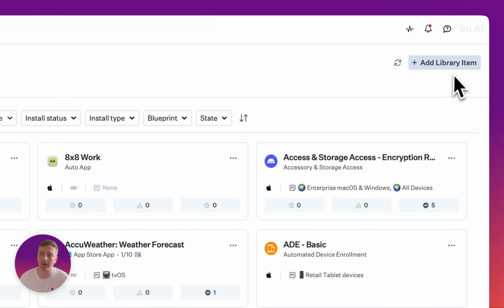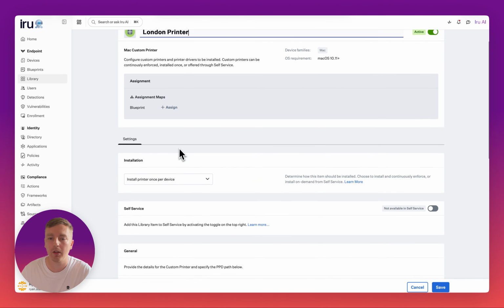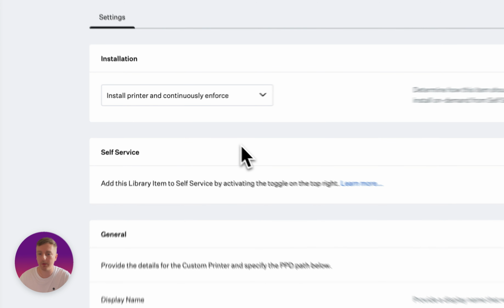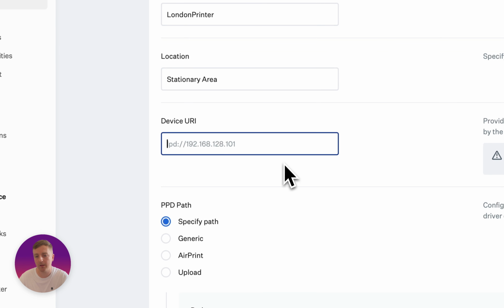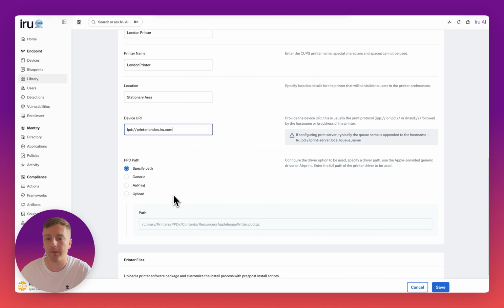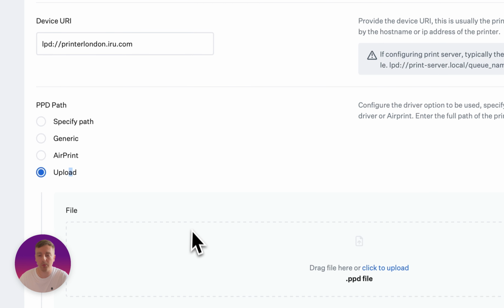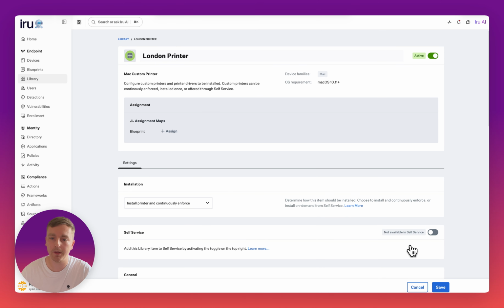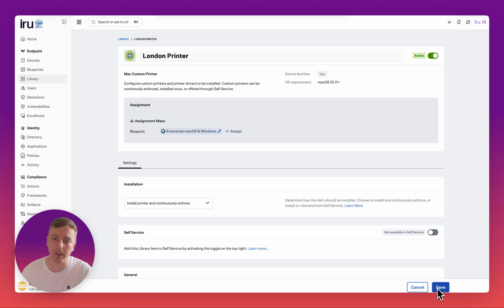How to deploy printers in Iru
In this video, we walk you through how to deploy and configure printers in Iru, from setting up a Mac Custom Printer library item to scoping it out to the right devices.

Whether you're mapping a single office printer or managing a more complex print server environment, Iru keeps all your configuration in one place and lets you continuously enforce printer mappings so they're always there when users need them.